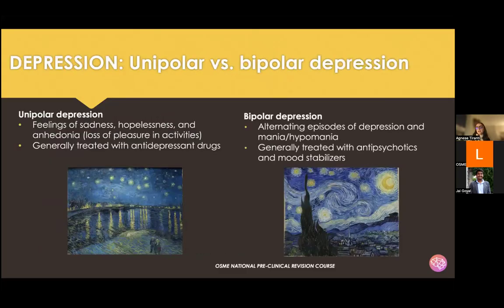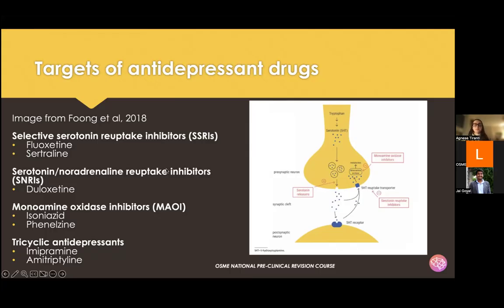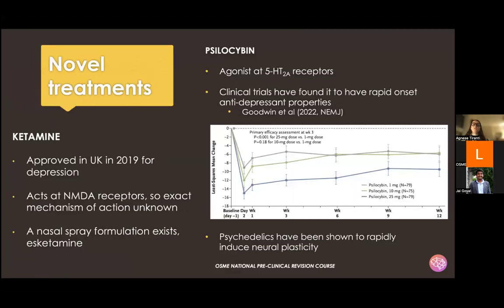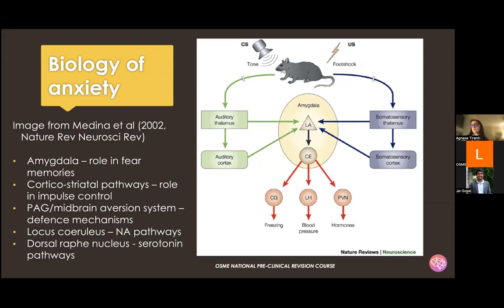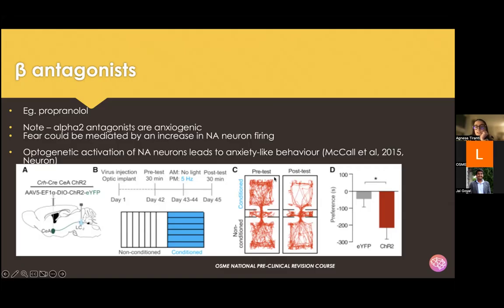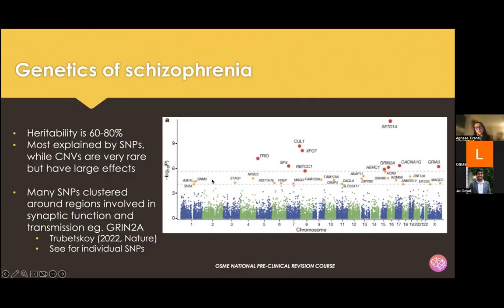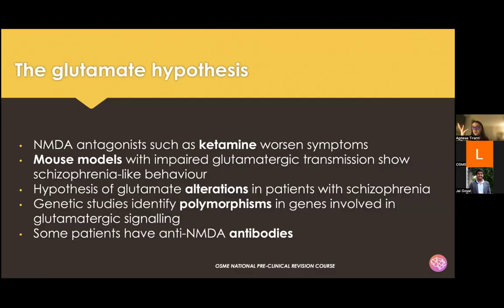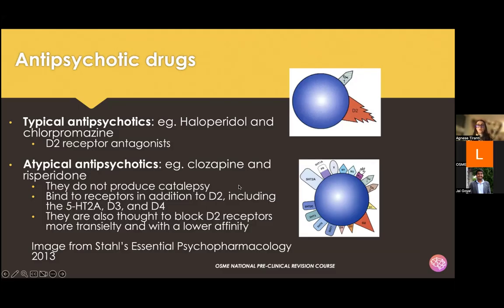Psychiatric Disorders and Psychopharmacology